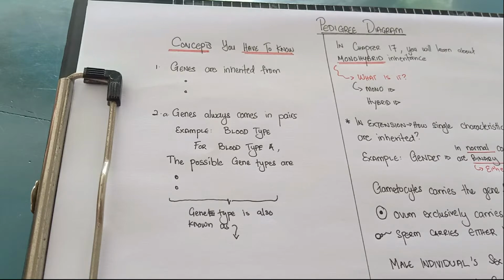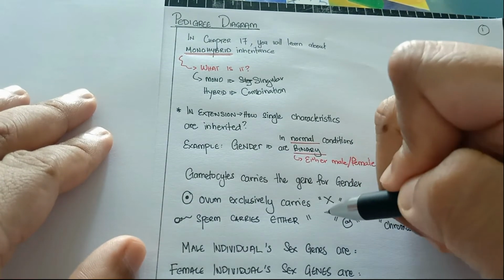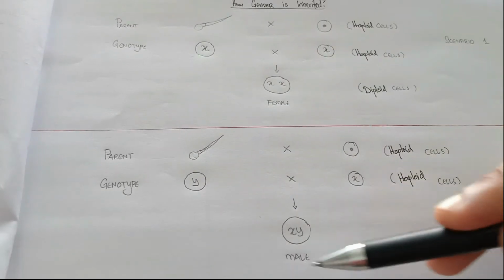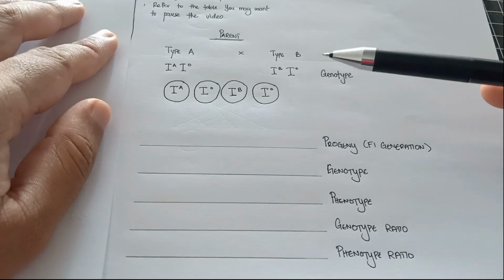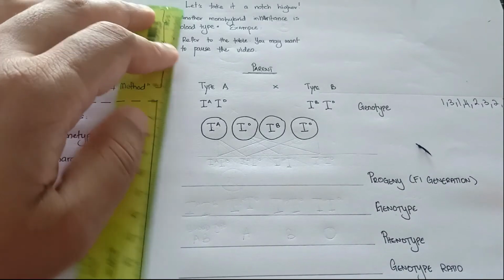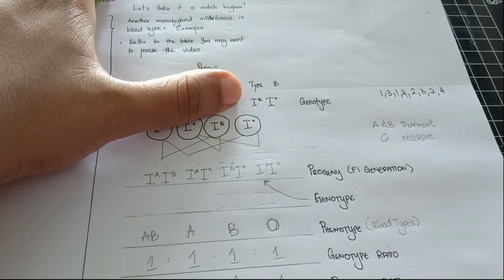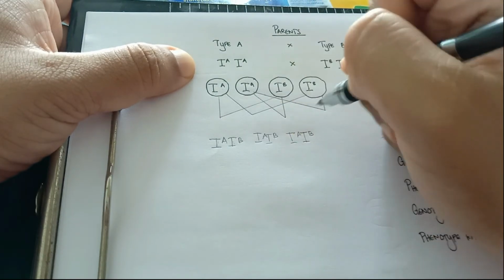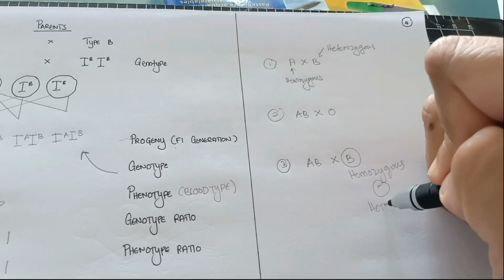Chapter 17 Pedigree Diagram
Video on 0610 Biology Chapter 17 - Inheritance.

In this video, we will learn how to do a Pedigree Diagram.